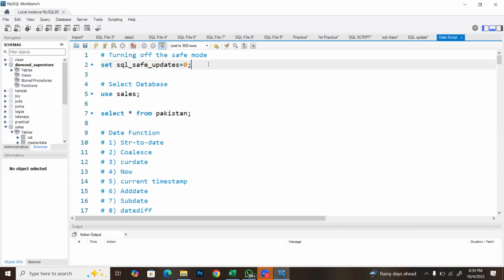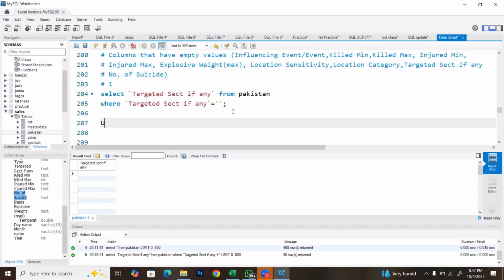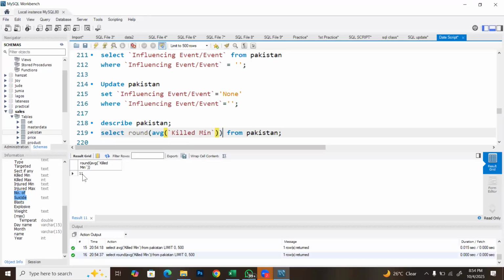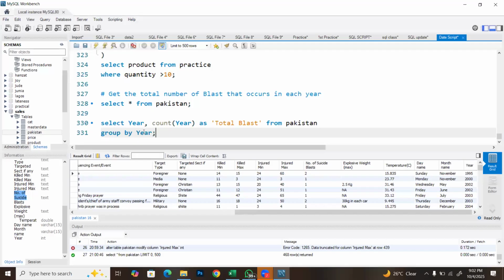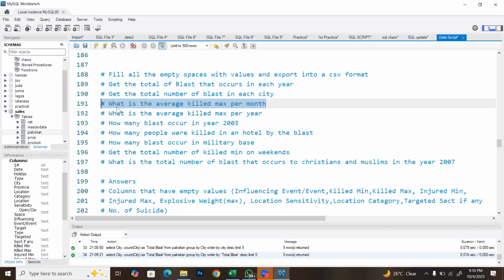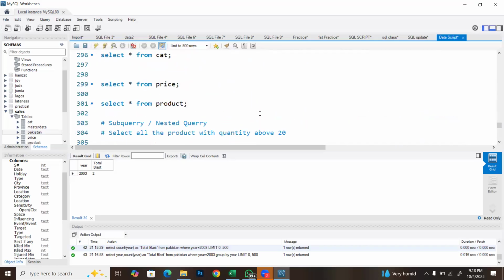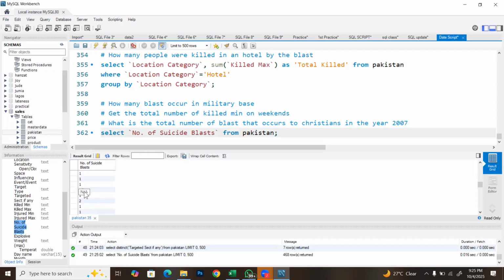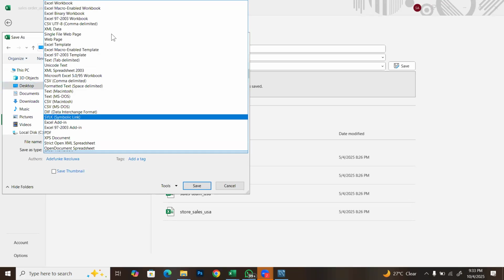Data Analysis Masterclass SQL Revision